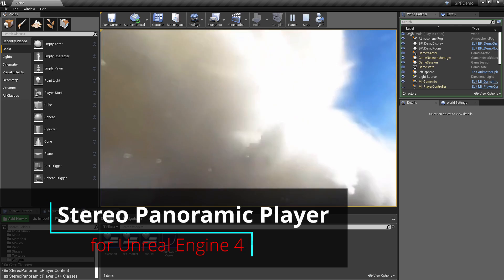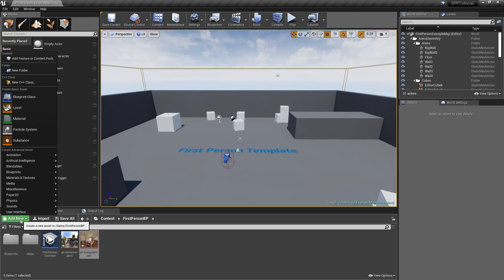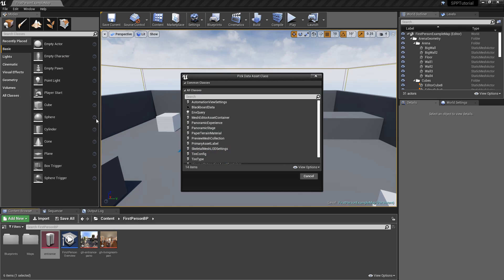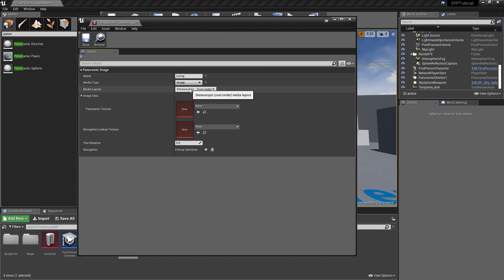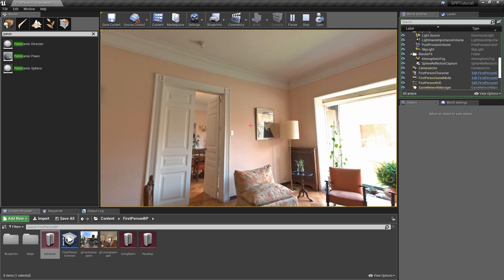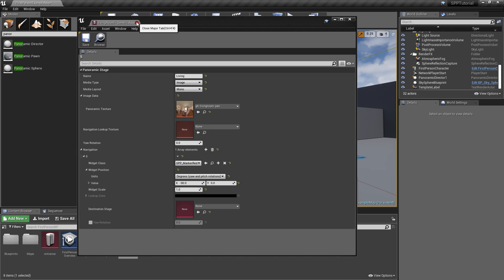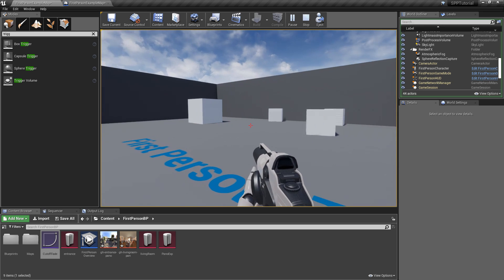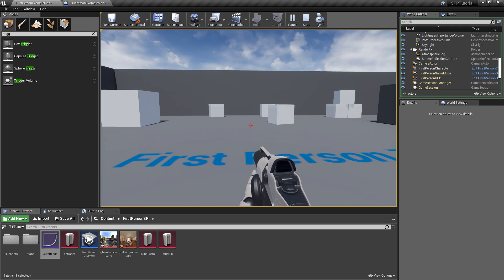Stereo Panoramic Player - UE5/UE4 plugin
Complete solution for Unreal Engine 4/5 to quickly integrate an interactive, customizable player for 360° panoramic images and videos, supporting both mono and stereo media sources.

== DESCRIPTION ==
Stereo Panoramic Player is a runtime plugin to show and interact with 360° panoramic images and videos, supporting both mono and stereo sources. It offers both an high-level solution (Panoramic Director), to quickly assemble an interactive panoramic virtual tour, and a low-level solution (Panoramic Sphere) to allow a programmatic customization of the user experience. It’s compatible with all the major platforms and it’s actively tested on PC, VR (Steam and Oculus), iOS and Android.

The Panoramic Director actor allows you to define, directly in-editor, a complete panoramic virtual tour: for each imported panoramic source (image and/or video) you can define custom hotspots to move between different media; the actor will then take care of everything at run-time, detecting when the user is interacting with an hotspot and managing the transition between the panoramic media.

The Panoramic Sphere actor gives you complete control of the panoramic experience: you can programmatically control it to render panoramic media and detect interactions with the panoramic sources. It can render images and videos, supporting both mono and stereo formats.

== TECHNICAL DETAILS ==
Features:
- rendering of 360° panoramic images (mono and stereo);
- playback of 360° panoramic videos (mono and stereo);
- support for Equirectangular projection;
- support for Over-Under stereoscopic layout;
- overlayed UMG widgets for user interaction;
- interactive areas through color-coded masks;
- graphics effects for transitions and blending with the 3D environment;
- high-level actor (class APanoramicDirector) to quickly assemble a panoramic virtual tour directly in the editor;
- low-level actor (class APanoramicSphere) for programmatic and complete access to all the supported features;
- all the features available from both Blueprints and C++.

Supported Development Platforms: Windows, Mac.
Supported Target Build Platforms: Windows (32/64-bits), Mac, iOS, Android, VR (SteamVR/Vive, Oculus).